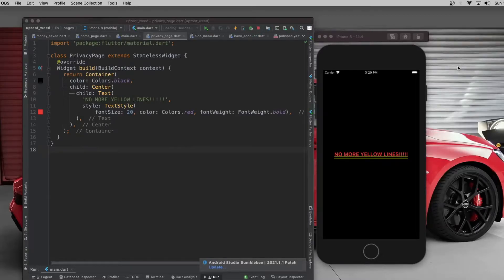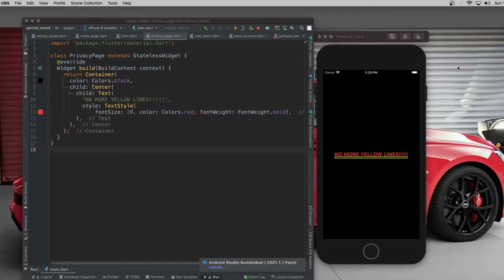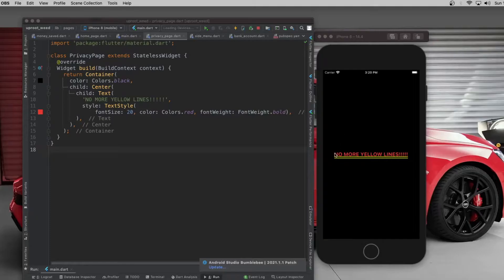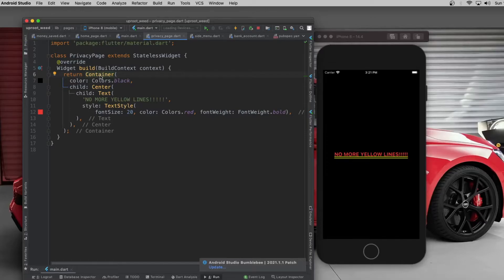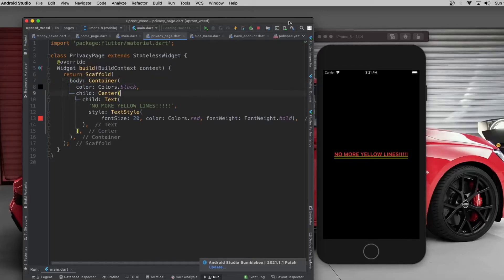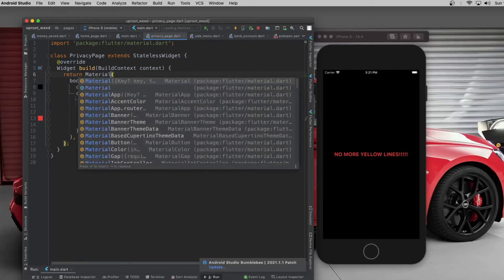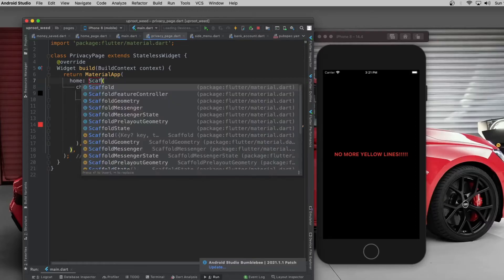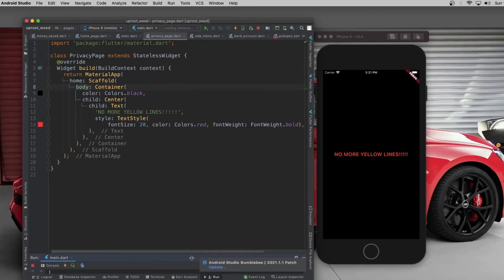FLUTTER: Yellow Lines [Simple Fix 2022]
To remove red blocks on home/body or anywhere on flutter also just hit the 'Tab' Key it will unhighlight it for you. Have a fantastic day further, if it did not help let me know and I will get back to you asap.

I'm 22 without a Job or Degree just trying to make my way in life. I have no big income stream currently. Even after applying job after job. So I work as a pizza boy. I do however put a lot of work into these "short" videos beyond what you see because I understand the frustration of being stuck for what feels like eternity :D

+ you will be added to the Hall of fame at the end of each video forever.
+everyone who donates I will have my eyes on one day when I excel